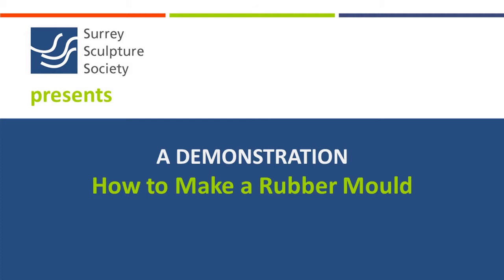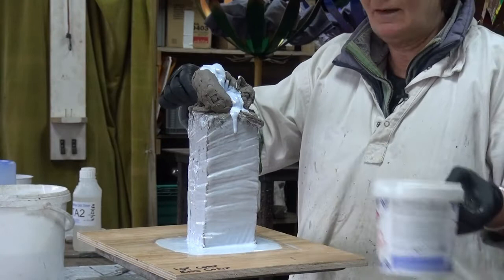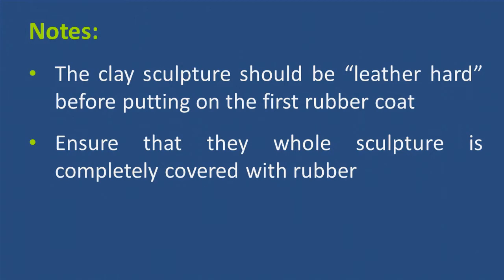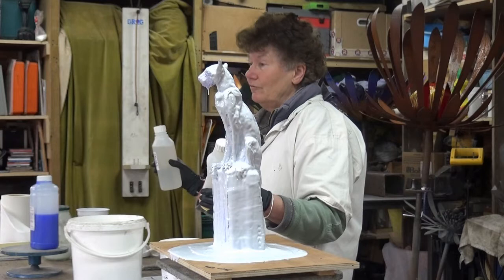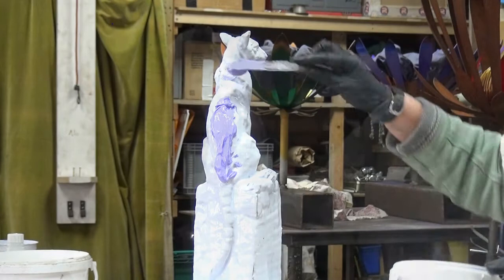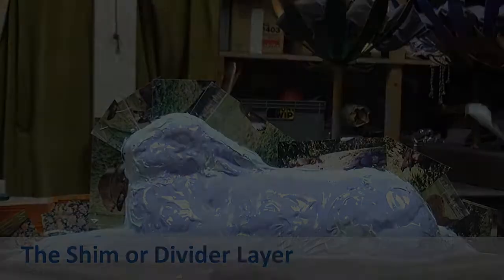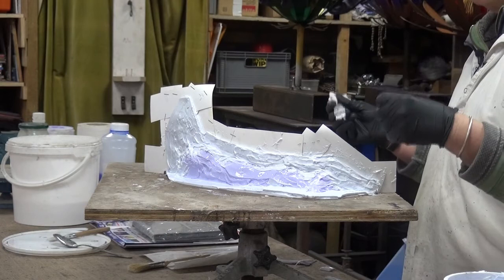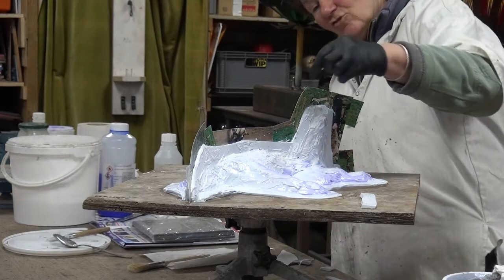How to Make a Rubber Mould by Carol Orwin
Carol Orwin talks us through her method of making a rubber mould for her sculptures.